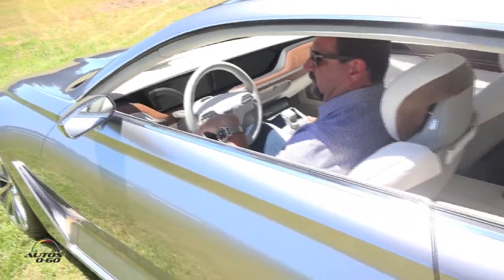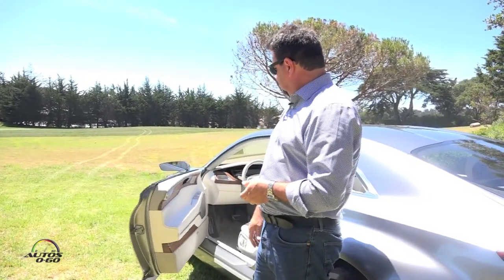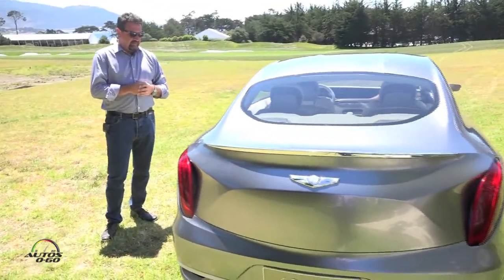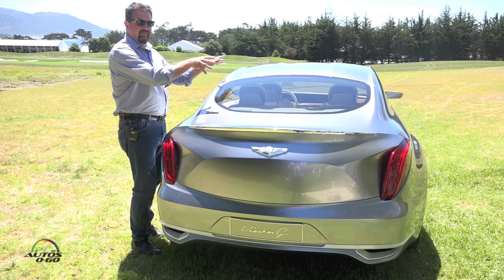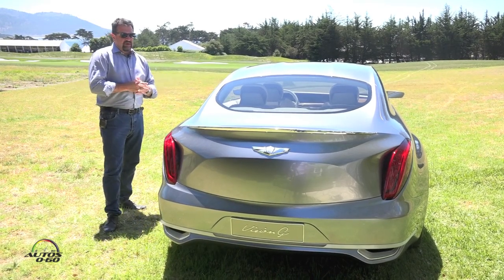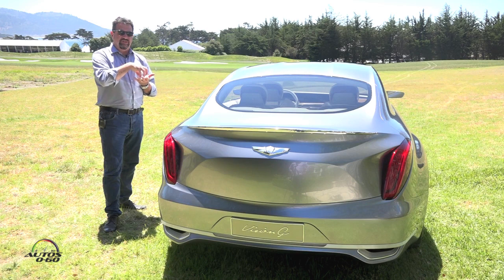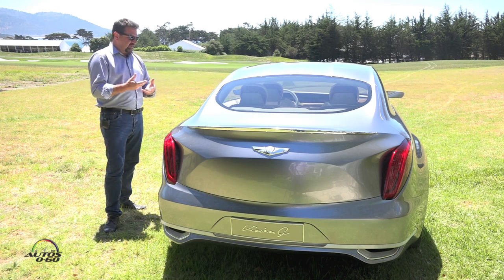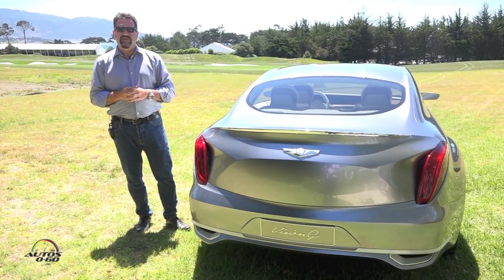Hyundai Vision G Concept presentation by Chief Designer Chris Chapman Part IV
During the design process, Hyundai’s team of designers centered their work on the notion of “chivalry” – a word they felt best defined the idea that one doesn’t need to shout to be noticed and respected. “Vision G” is purposefully understated, despite its size and dramatic lines. One example of this respectful luxury – and a nod to the self-sufficiency of the driver – is a technology that automatically opens the door as if being opened by a valet.

The exterior styling of the concept is highlighted by a long hood, high-beltline and a cabin that presents a slingshot-like appearance. “In keeping with a design that speaks to the owner rather than ‘the spectators’ who might see the car on the road, Vision G appears dynamic and in constant motion,” said Christopher Chapman, head of Hyundai’s U.S. design center and leader of the coupe’s design team. “After all – and if all is right in the world – the only time an owner sees the exterior of the car is when it’s standing still.”

The underlying idea of respectful luxury flows into the interior, underscored by its clarity and simplicity. No glaring examples of luxury, but rather elegant lines and finishes.